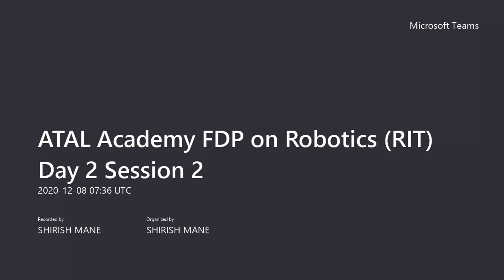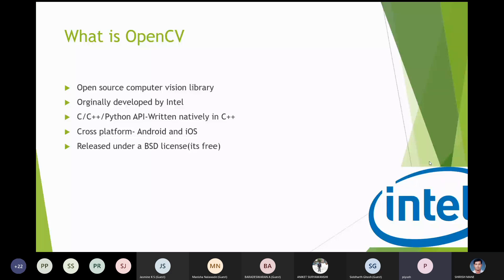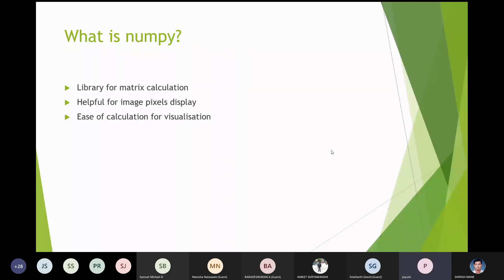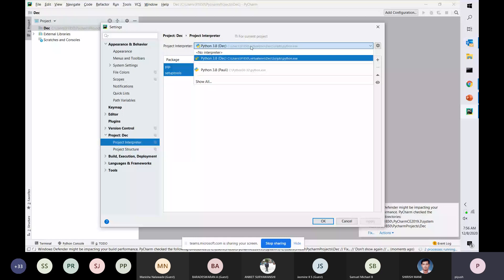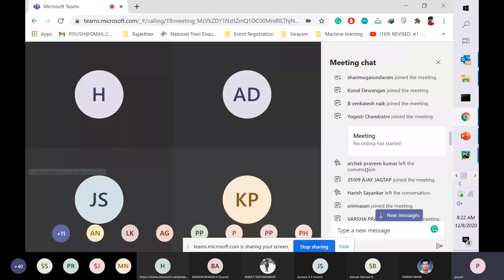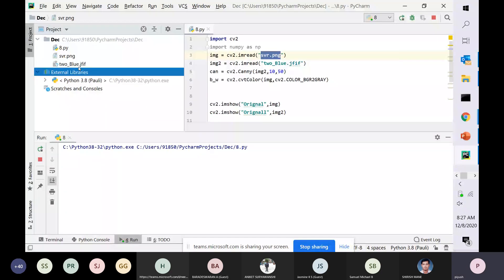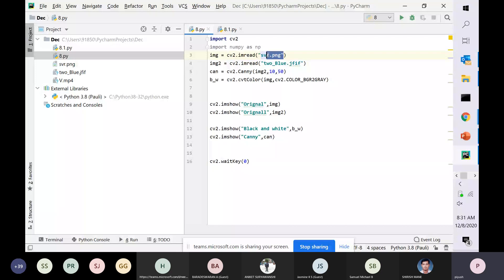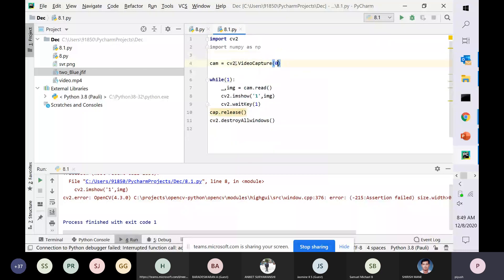ATAL FDP on Robotics at RIT - Day 2 Session 2 - Introduction to ROS